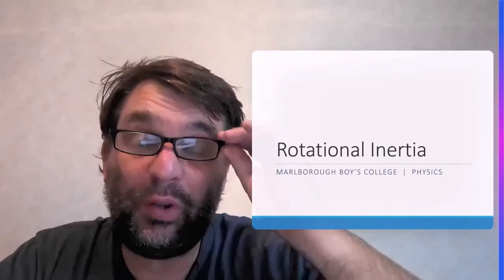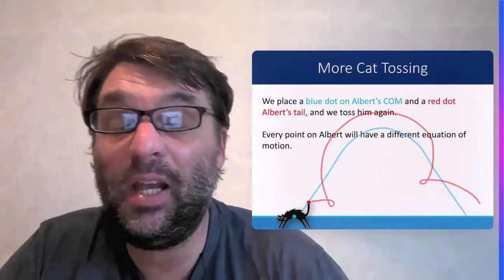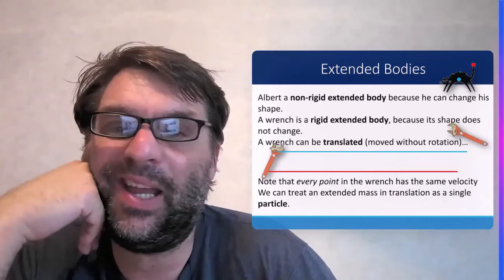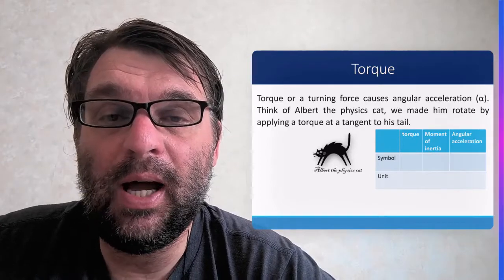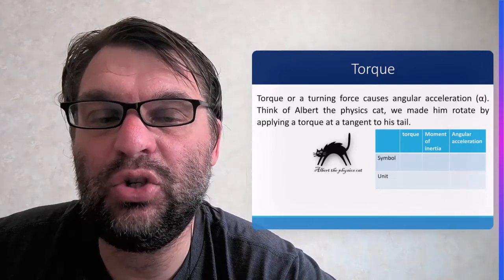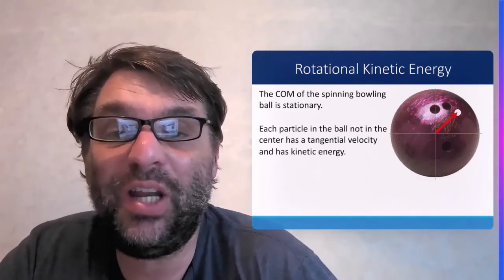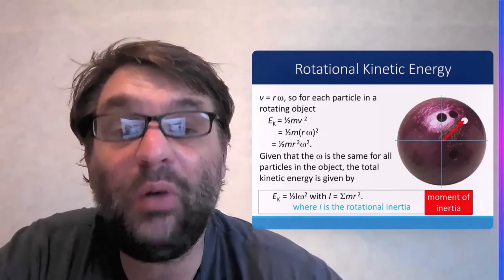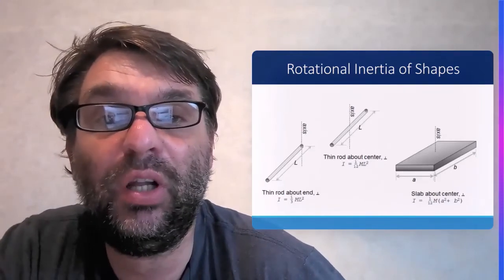L3 NCEA Physics - Rotational Inertia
Lesson on rotational motion in L3 NCEA mechanics focusing on rotational inertia